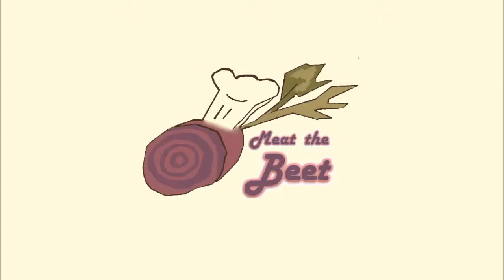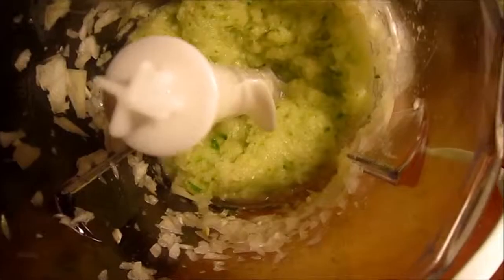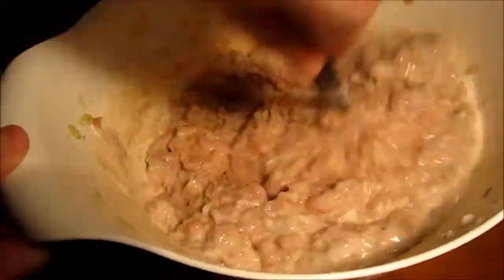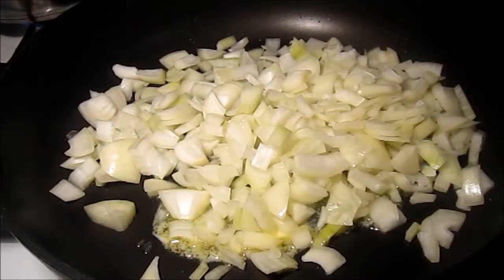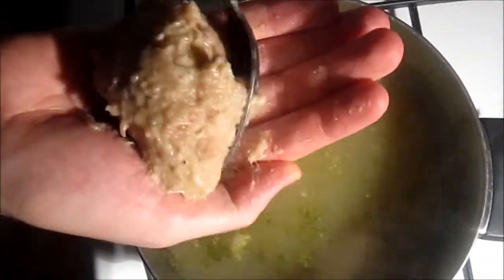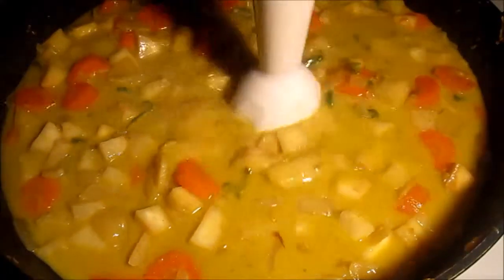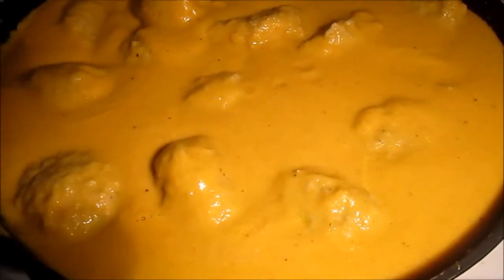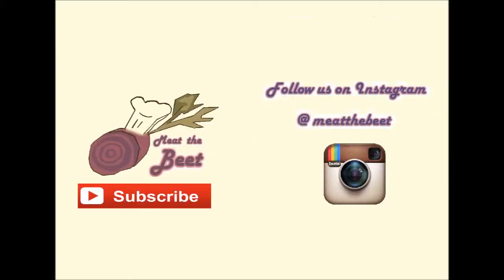Danish Meatballs in Curry Sauce / "Boller i karry" - So yummy! - Recipe # 20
A delicious dish that is originally Danish. We have changed it a bit to become more of an Asian inspired meal. Click the video and learn how to create it!!

Ingredients for 6 persons:
Meatballs:
1 kg. / 2 pounds ground meat (mix of pork and veal)
4 eggs
4 tbsp flour
around 600 ml milk
2-3 oniona
2 cm fresh ginger
4 cloves of garlic
2 tsp of salt
black pepper
(Vegetable stock for cooking the meatballs)

Sauce:
2 onions
3 cloves of garlic
4 cm of fresh ginger
fresh green chili
2-3 carrots
200 gr celery
400 ml of coconut milk
1 tbsp cumin
2 tbsp curry
salt & pepper
a bit of apple cider vinegar
+ some of the stock from cooking the meat

Serve with cooked rice, hot sauce and fresh coriander / cilantro

Title: Da Jazz Blues
Artist: Dough Maxwell